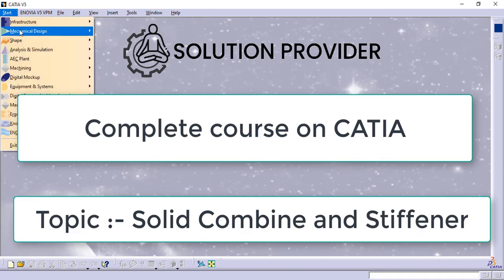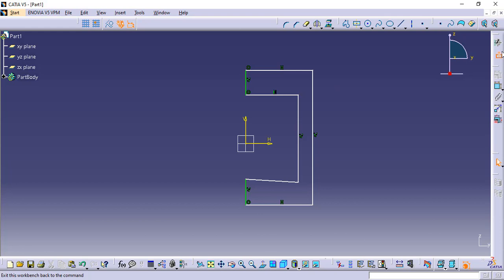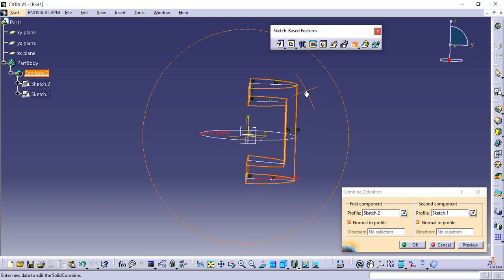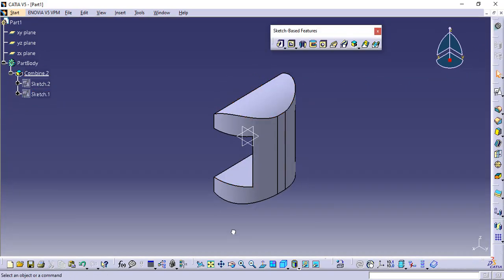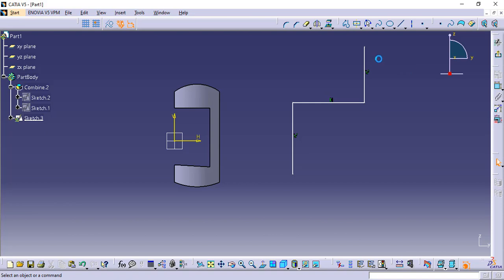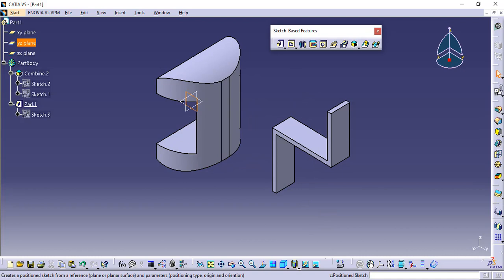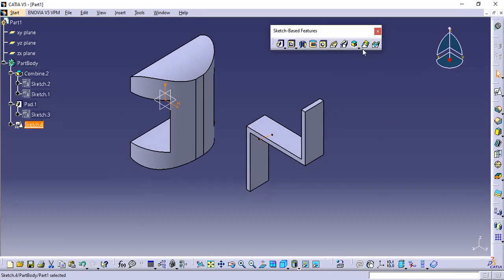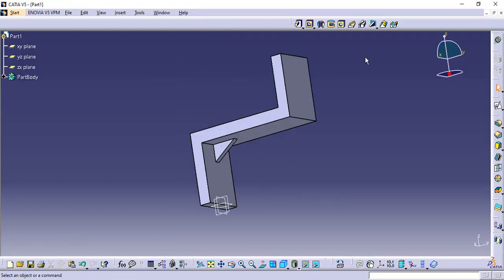5/Sketch based feature "Solid combine and Stiffer". Part Design work-bench, Complete course on Catia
Complete Course on CATIA.
In this video we will understand how to use solid combine command. Solid combine create solid part by using two sketch and add material normal to sketch and the common portion of both the body will come as a result by Solid combine.
Stiffener:- May be you have observe in wooden work/metal work one triangular support at corner. Stiffer provider that support. We need to make a open sketch and then apply thickness .